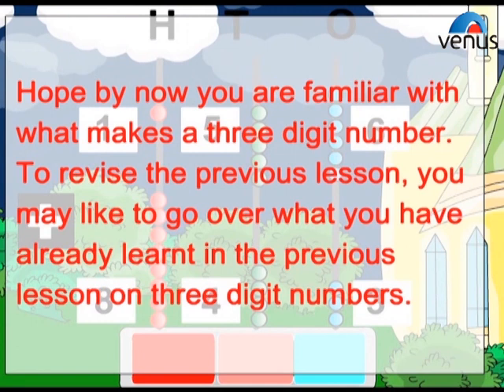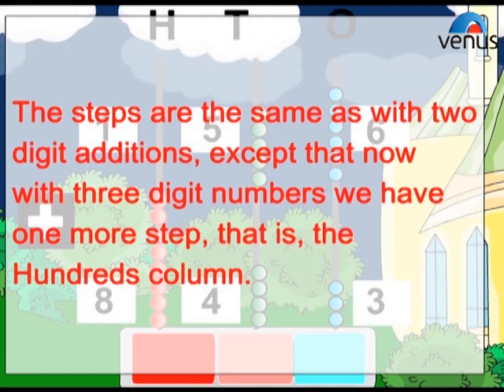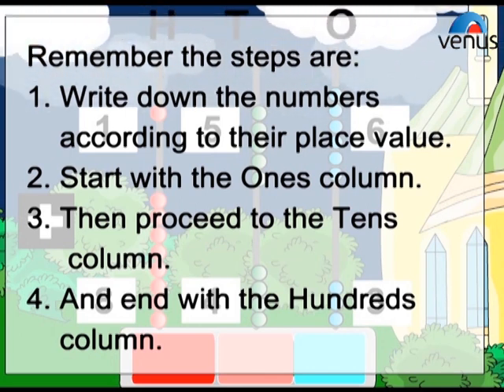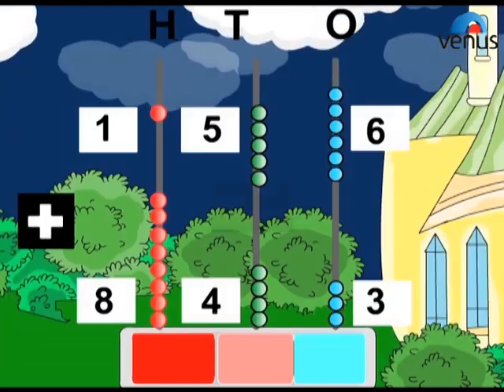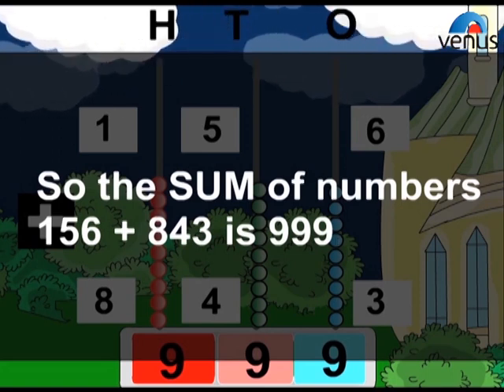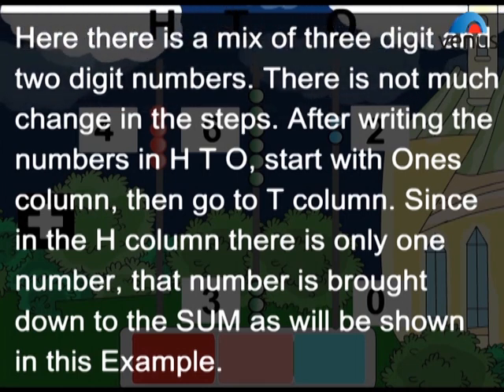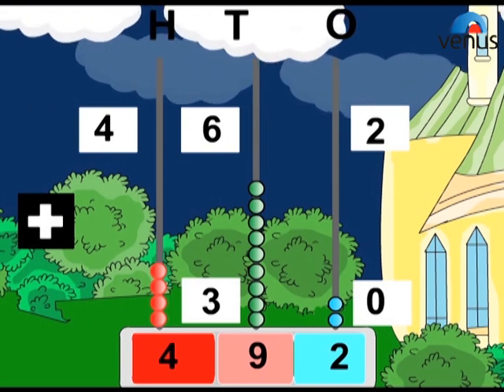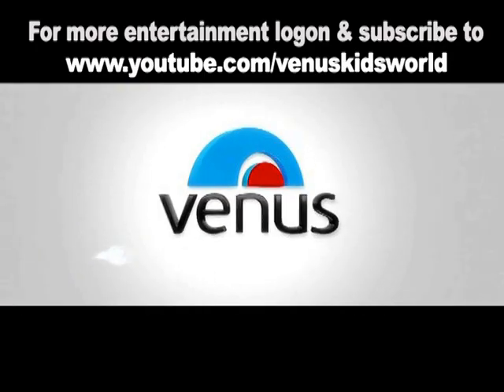Maths Made Easy ~ Three Digit Addition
Let's learn about Three Digit Addition

Also You Can:
'LIKE' us on Facebook: